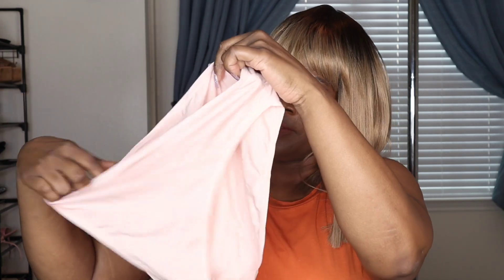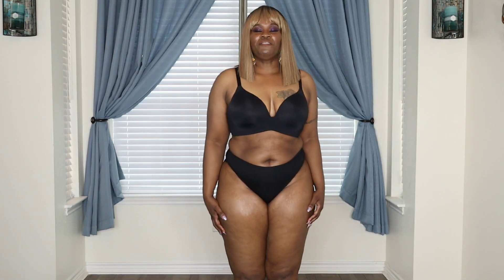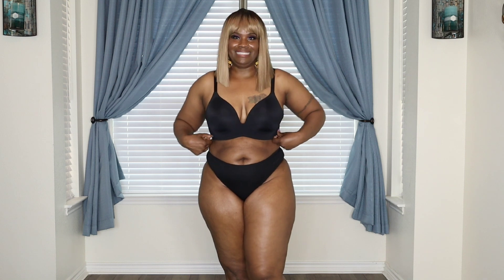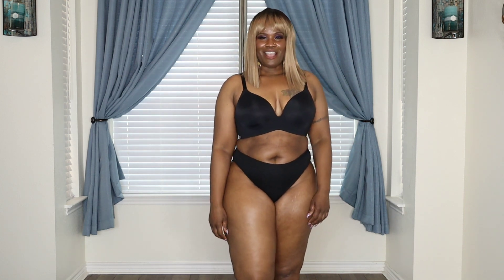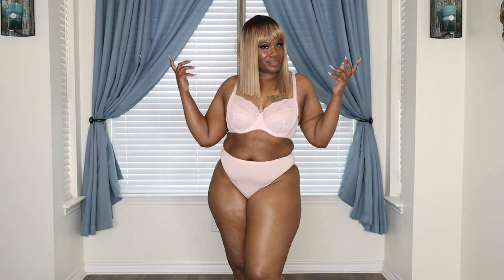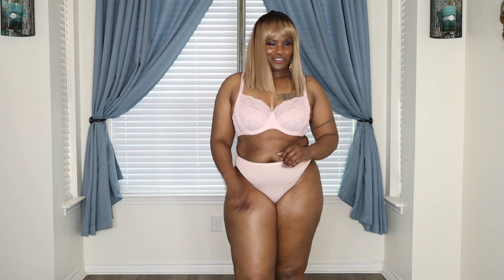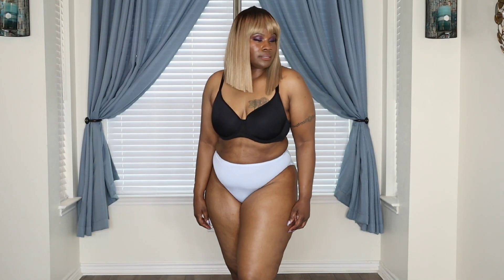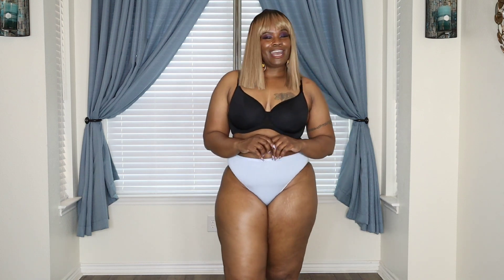Luvette Stylish, Comfortable & Affordable Panties and Bras Try on 2023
Bust 40c
Waist 37"
Hips 48

Luvlette is a love letter to all – a promise of next-level intimates to help
everybody live life to the very fullest, and a declaration of everything deserved: confidence, comfort, and self-love.

Luvlette Plus 3-Packs High Rise TENCEL™ Modal Bikinis $11.00